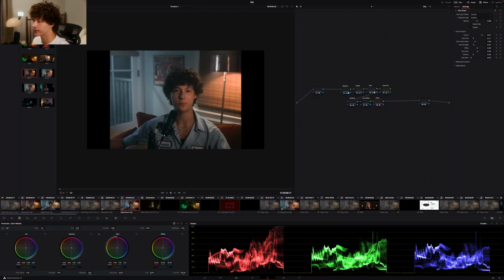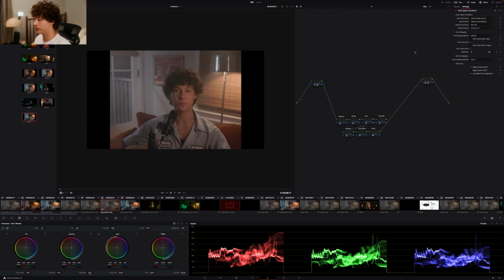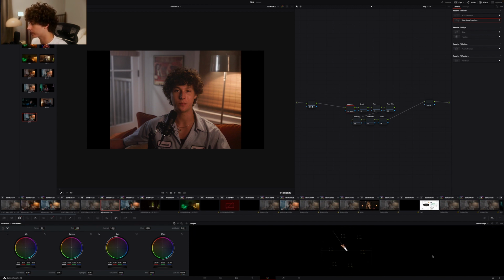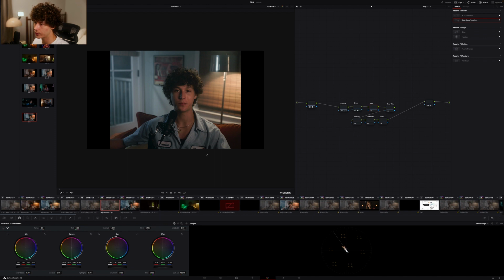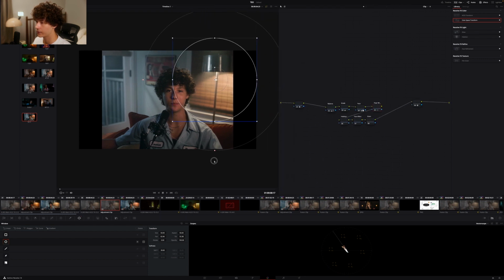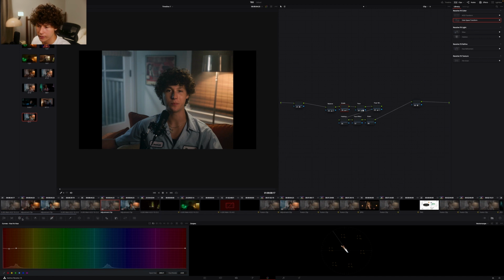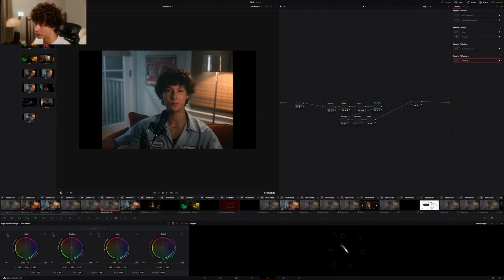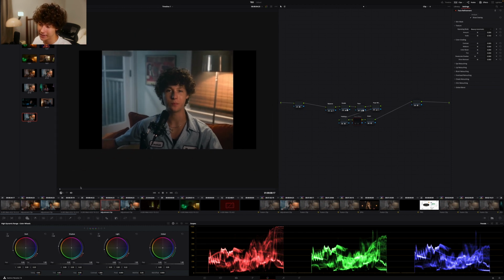How to Fix a Bad Grade (Davinci Resolve)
I just wanted to show my process when re-grading last week's video. I AM A BEGINNER so these steps might not be completely "correct". Hope you gain something from this video. Thank you!